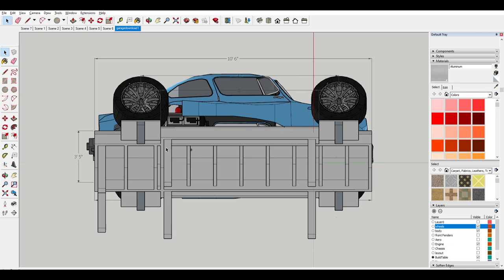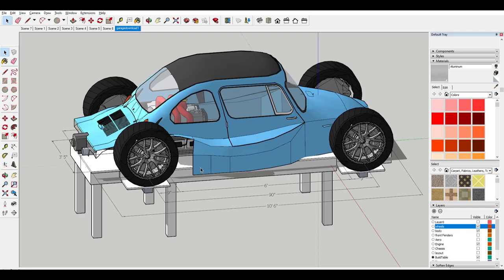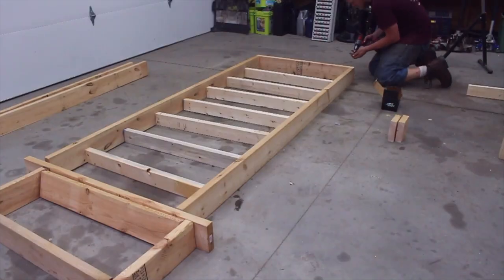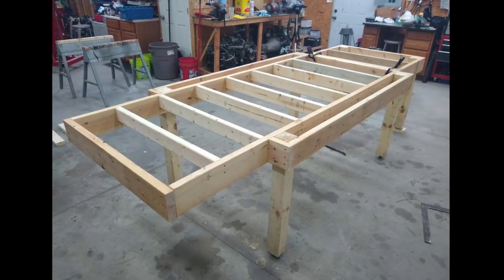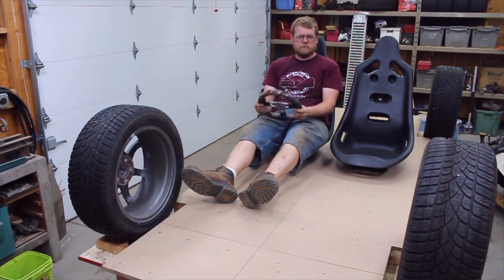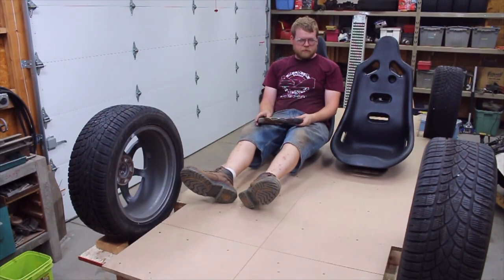Nocones Garage LMP360 EP 1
Brief Project Introduction and building the Build Table

Part 1 of building a Custom LeMans Prototype inspired Subaru 360
For Grassroots Motorsports $2000 challenge and SCCA/NASA road racing